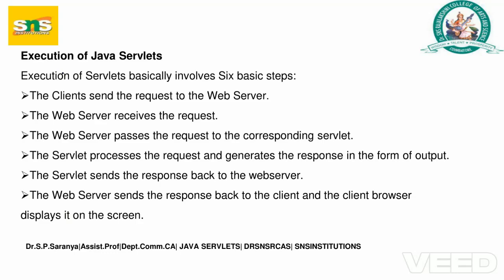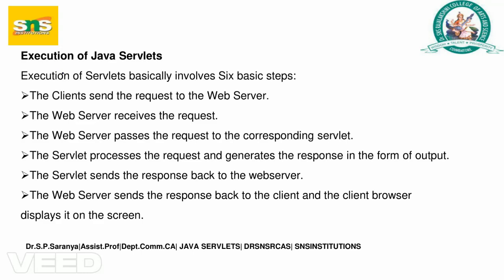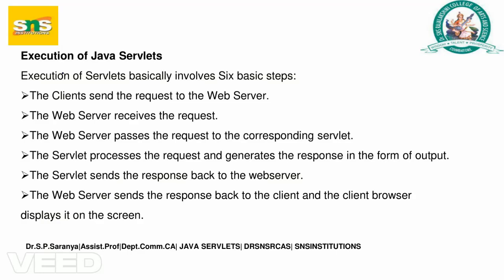Dr.S.P.SARANYA|Assist.Profess|Dept.Commerce CA|SNSRCAS|SNSINSTITUTION|Java Servlets